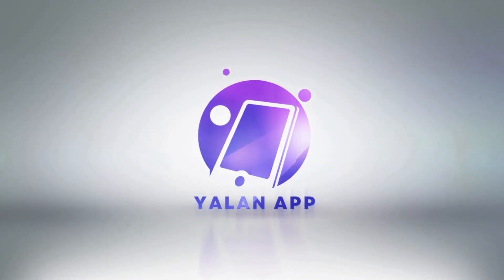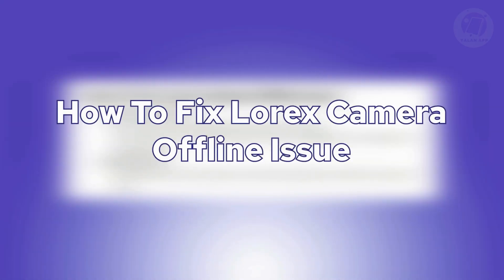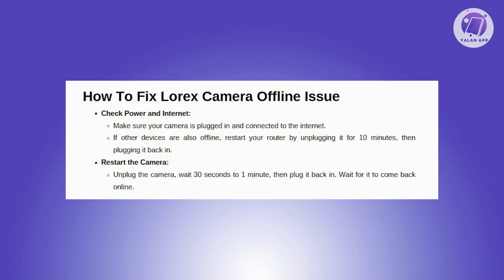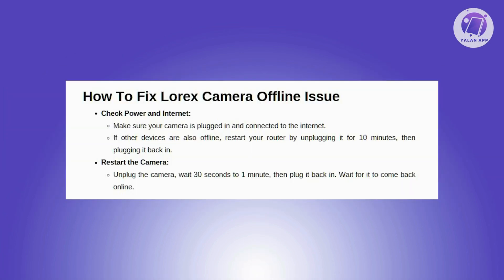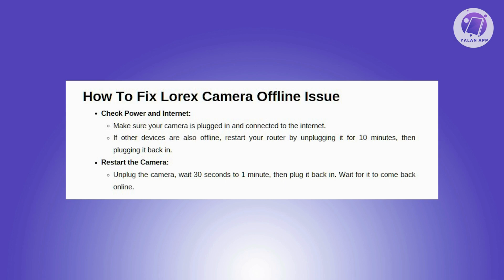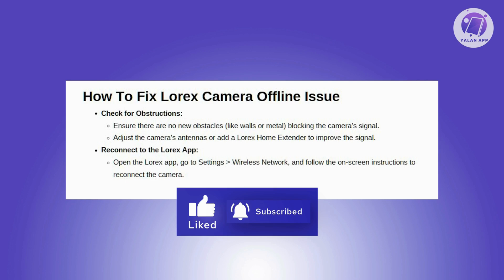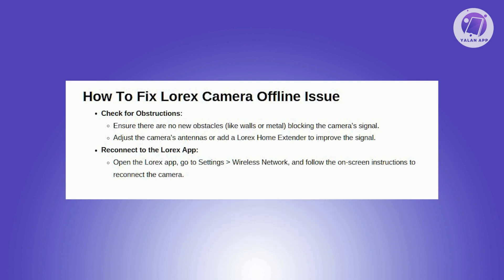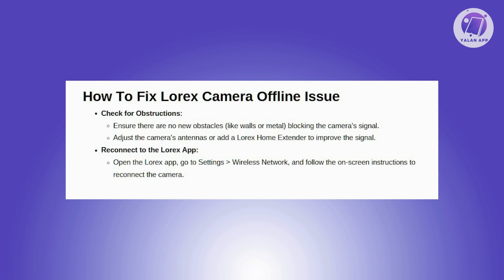How To Fix Lorex Camera Offline Issue (2025)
If you want to be able to fix lorex camera offline issue, then this video will be perfect for you!